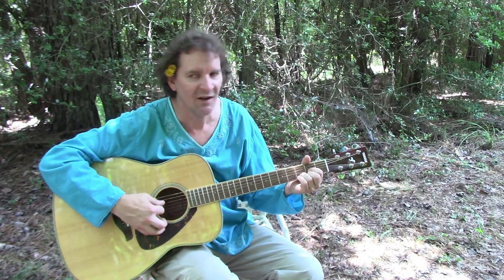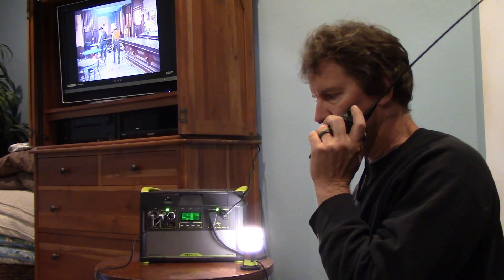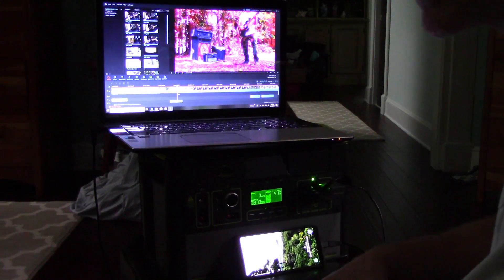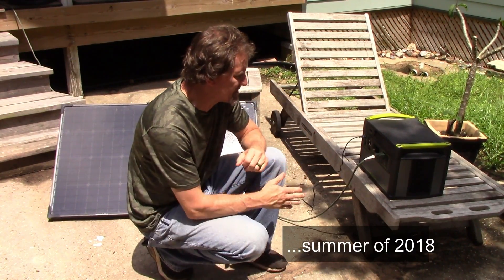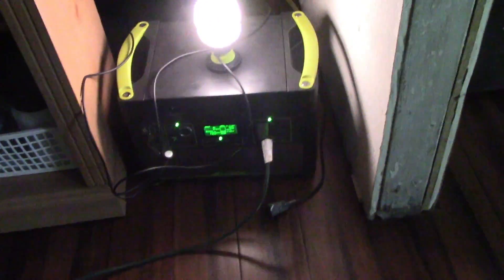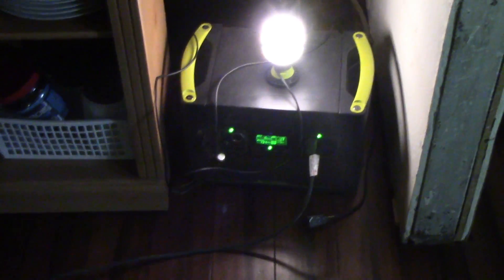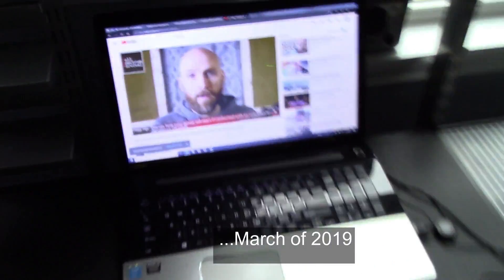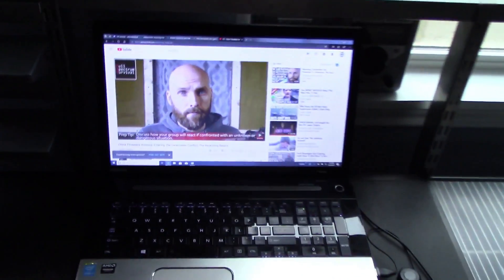Solar charged batteries: What are they good for?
I've had a Goal Zero Yeti 1400 for about 18 months, purchased at Costco along with solar panels for a really low price,
 I show some real life uses of a solar powered battery, and briefly discuss some aspects of battery vs. gas generator.